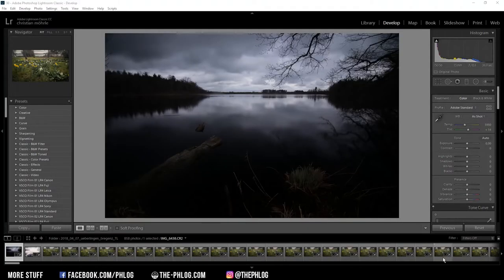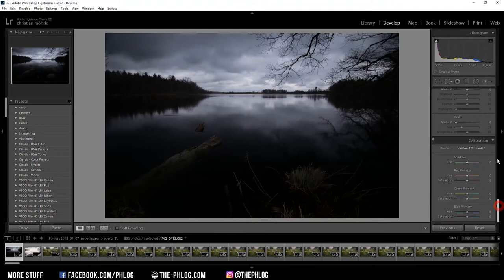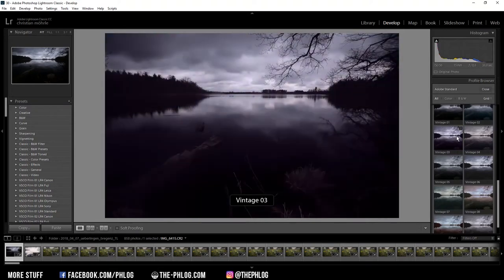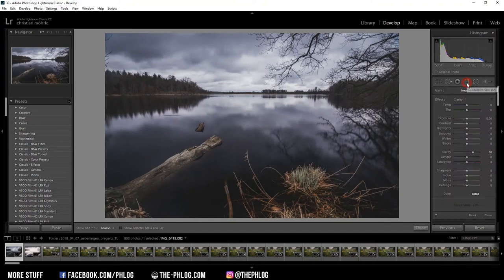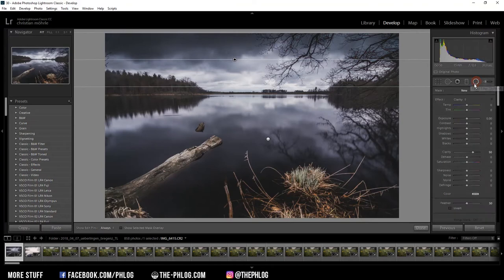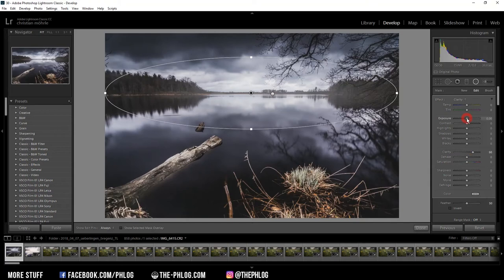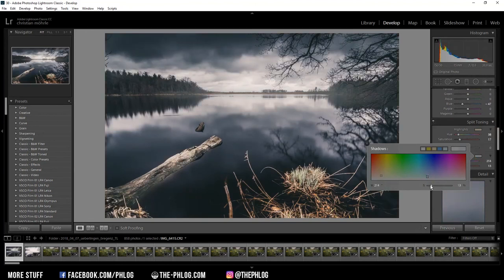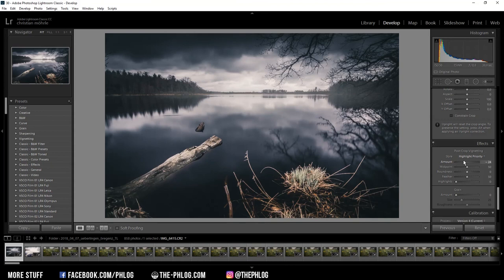Create a Dark, Moody Vintage Picture in Lightroom CC | QE #68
In this quick edit video I'm using Lightroom CC to create a dark, moody vintage like landscape image. Everything was done in the newest Lightroom (7.3) also I did use a new profile from the new profile feature.